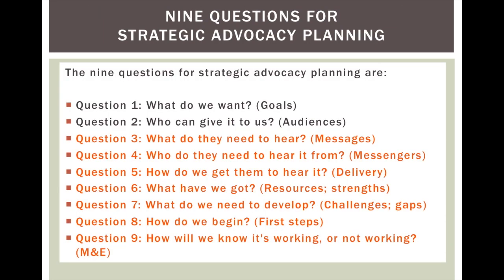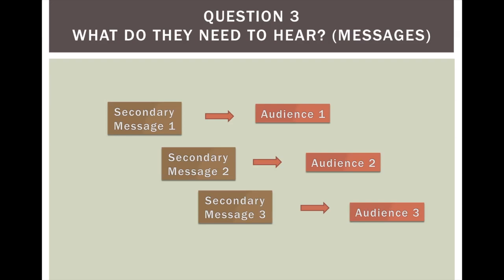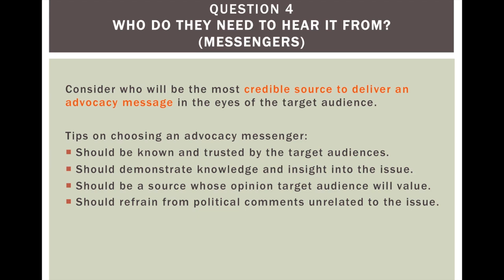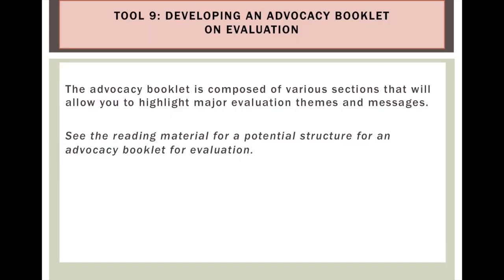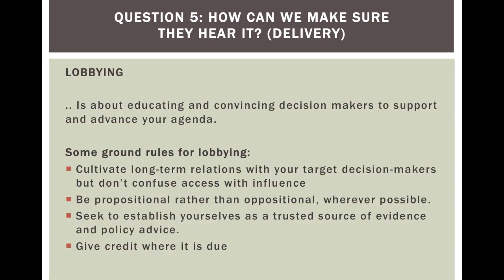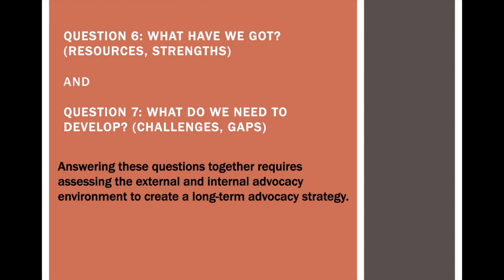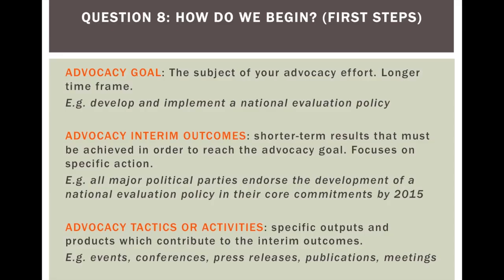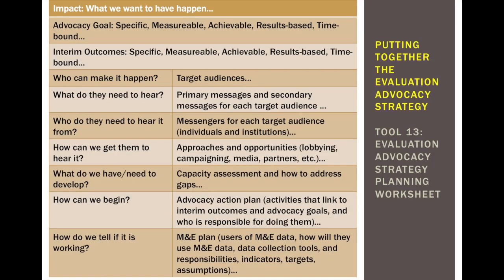Advocating for Evaluation - Unit 3